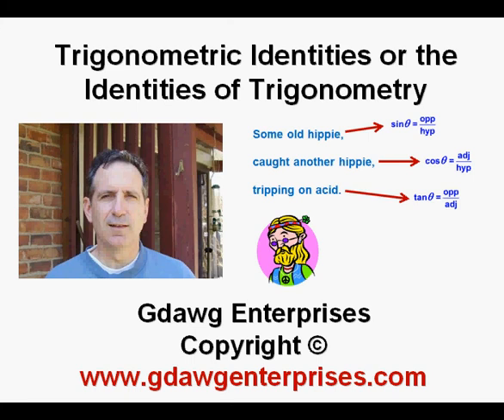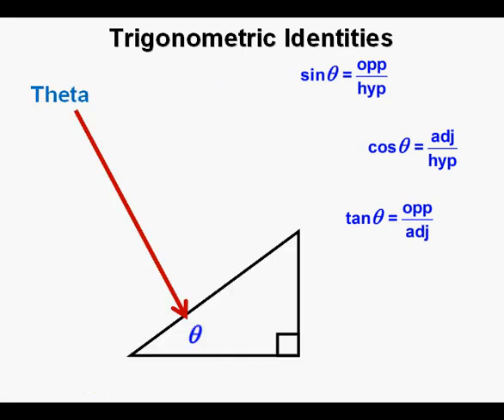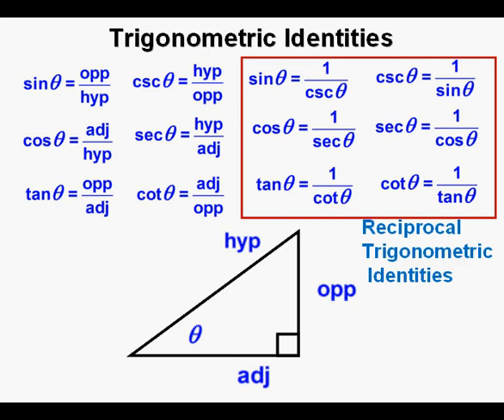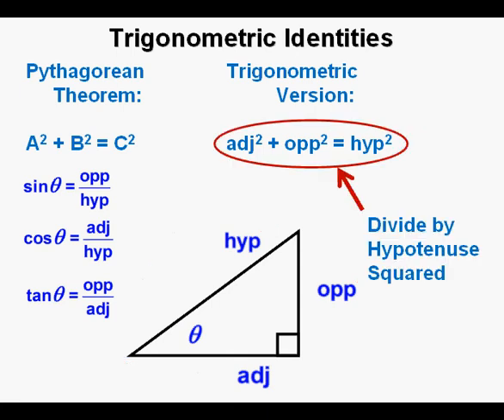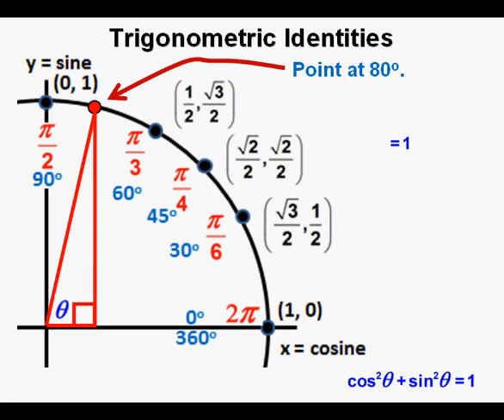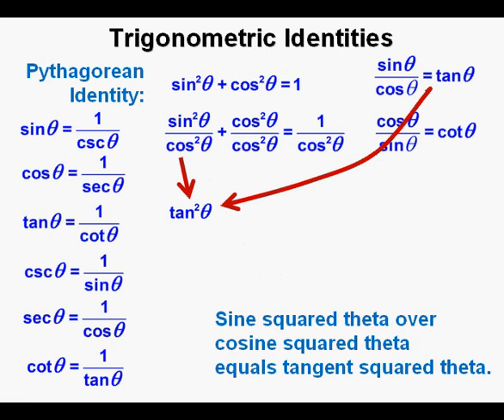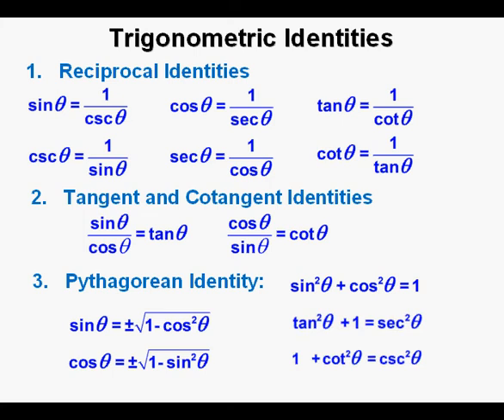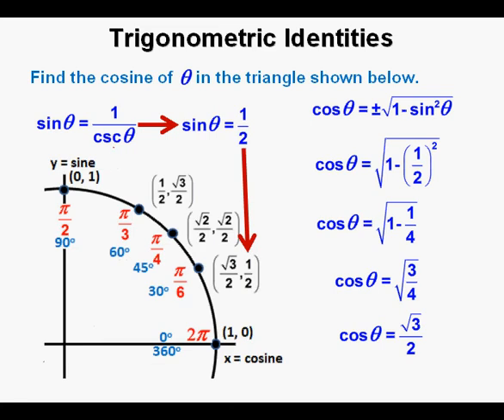Trigonometric Identities or the Identities of Trigonometry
This video goes over and develops basic trigonometric identities including the reciprocal identities, the tangent and cotangent identities, and the Pythagorean Identities in different forms.